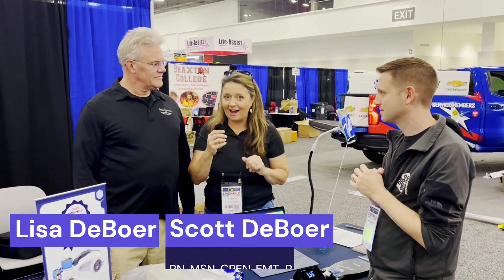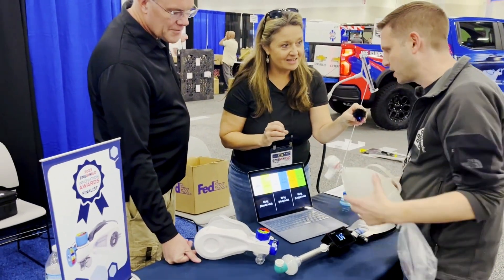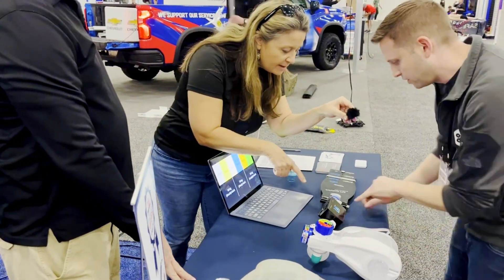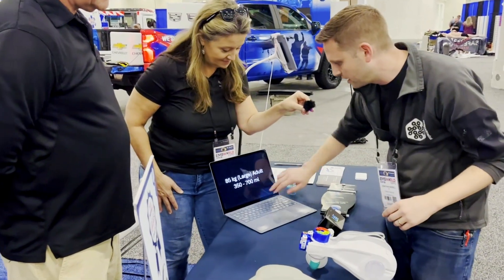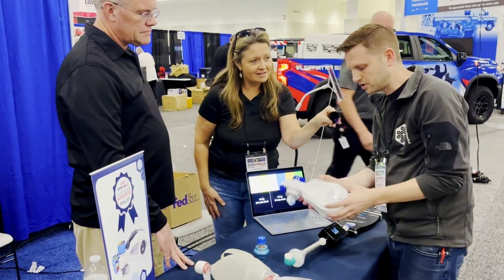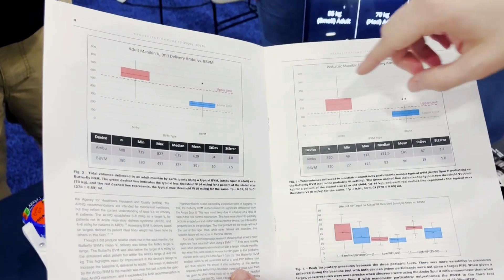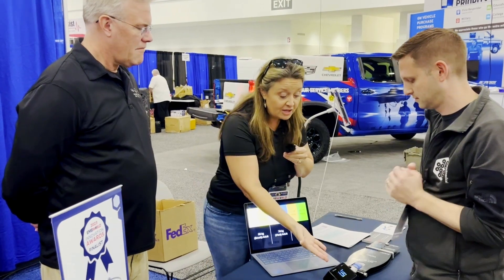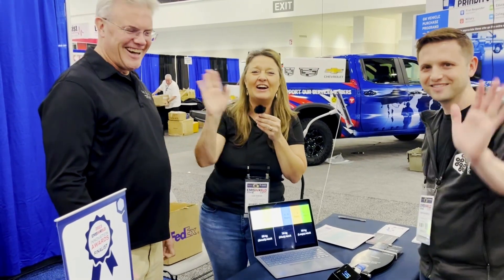The Future of the BVM is here! THE BUTTERFLY BVM NOW HAS FDA APPROVAL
Filmed live at EMS World Expo 2024. Scott & Lisa DeBoer interview one of the inventors of the Butterfly BVM Jonathan Merrell, MD. Check this out!

2025 FDA UPDATE
As of October of 2025 the US FDA has granted approval for the new Butterfly BVM for infants to adults. Congrats to the whole team that created this game changing bag valve mask... This is seriously exciting: from geriatrics to pediatrics…. Well Done!

* Pedi-Ed-Trics has zero financial ties to this company/product - we are just excited to see the pediatric needle continue to move in the right direction!